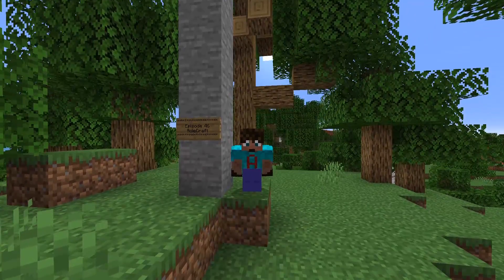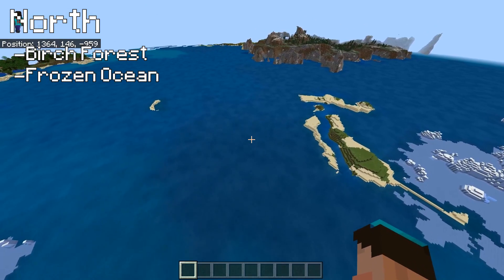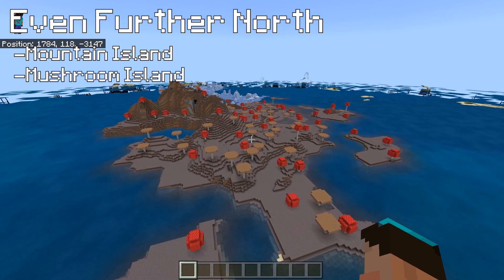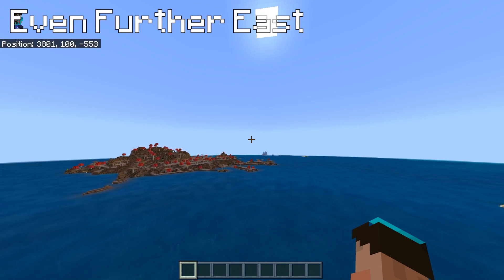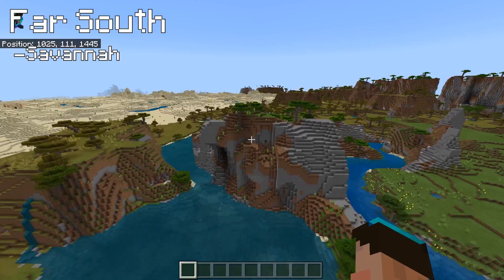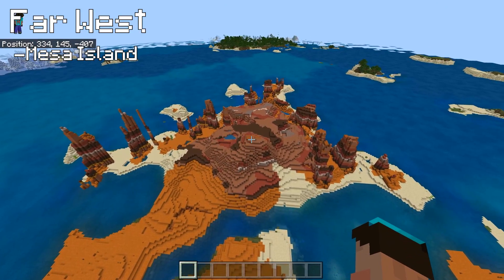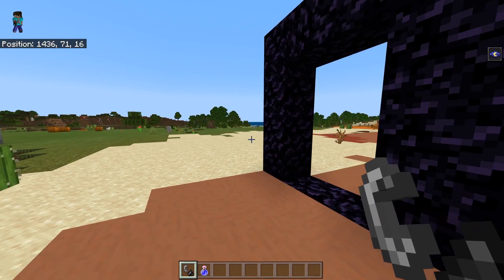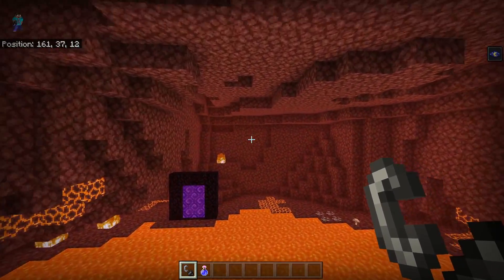Best Minecraft Seed for Bedrock: Best Biome Mix by Spawn EVER - Best Minecraft Survival Seed?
Is this the Best Minecraft Seed for Bedrock to Play Minecraft Survival on? Perfect for Building AND Farming - Great Biome Mix

In this Best Minecraft Seeds Video, with Avomance, We are on Bedrock and its a FANTASTIC one!
The Biome Mixture by spawn with this seed is perfect. Every biome within a couple of thousand blocks with a Mesa right at Spawn, Mushrooms Islands close by and Everything you need within a single Minecraft Day worth of travel!

This seed is a Great Minecraft Bedrock Seed

The Seed reference is here:
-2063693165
Simply put it into the seed box on the Minecraft Bedrock like I do in the Minecraft Tutorial and you should find yourself in the same place I was!
This is a Minecraft Bedrock seed so Sorry Minecraft Java Edition players - this one is NOT for you
However, you can find some AMAZING seeds for Java here:

Some AMAZING Seeds for you to visit!

There are some Bedrock Only seeds here - the Entire Minecraft Playlist is candidates for the Best bedrock Seeds

• A statue in the Hall of Heroes in the AvoVerse
• A shout out when the statue is introduced, in video
• Access to the AvoVerse Resource World (Redstone level and above)

If you have created a server - why not make an Enjin Site too?
You can get your site right here, and you could even create an enjin store!

Do YOU make Videos on either Minecraft or anything else & want a great place to make your thumbnails?
I make all my Thumbs on Snappa, its a great tool & is a LOT easier than Photoshop!

I definitely recommend it

Watch the whole series from Minecraft Episode 1

I used Mineatlas to see the seed map - you can find it here:
Mineatlas.com

Best Minecraft Seeds Tours (2020)